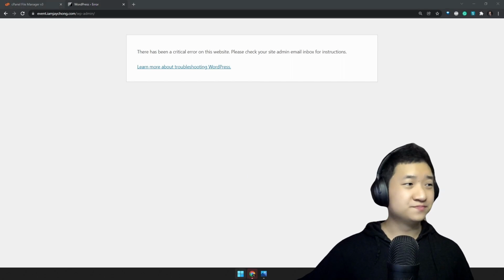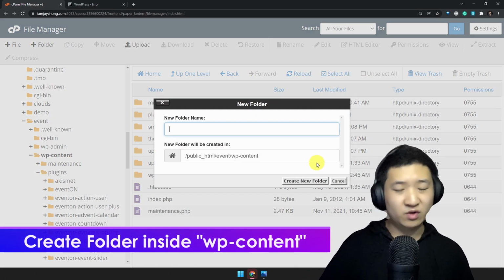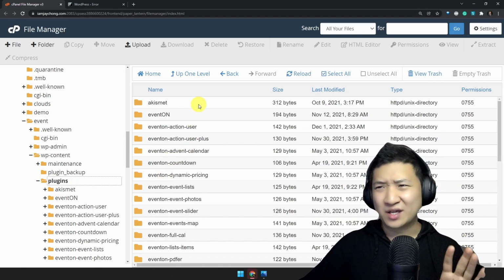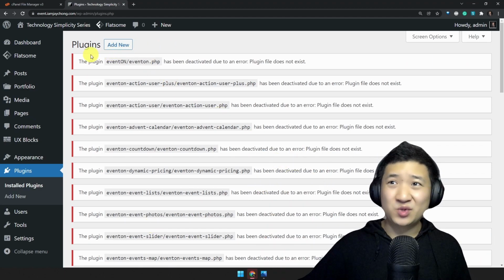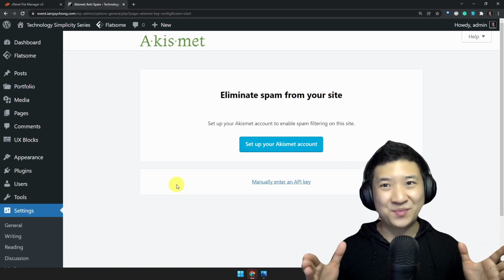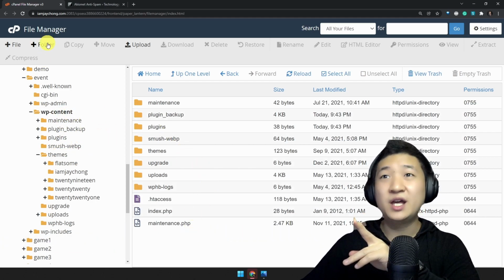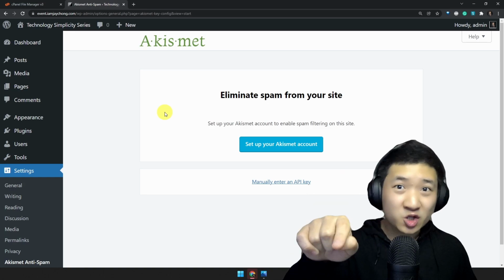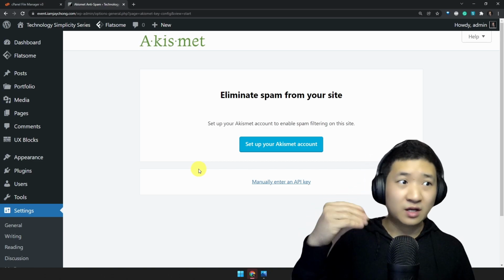Fix Critical WordPress Error in 1 minute (90% success rate)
In this video, I will show you step by step how fix WordPress common error of "Error Establishing Database". 90% of the time this method will works and successfully found the root cause, which you can debug later.

👋 Resources called out in this video:
1) Self-Hosted WordPress Website
2) cPanel

⌚ Timestamps:
0:00 Introduction
1:40 Example of Error website
2:00 Go to cPanel of any "File Manager" (depends on your hosting provider), go to "wp-content / plugins"
2:35 Move all existing plugins to temporary-new-folder
3:00 Can access "wp-admin" (because one or more of your plugin have conflict or error)
3:33 Try-and-error method, move back plugin one by one to identify which plugin giving you error
4:02 If plugin doesn't work, try "Themes"
5:32 Wrap Up

🤝Special thanks to the people who assisted me along the journey:
1) Transition Animation Powered by KenFX Studio